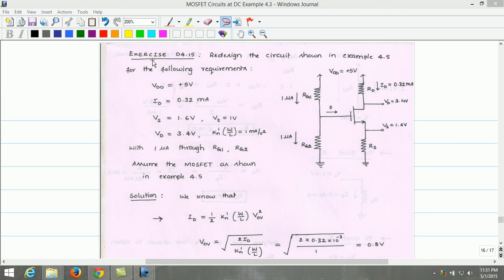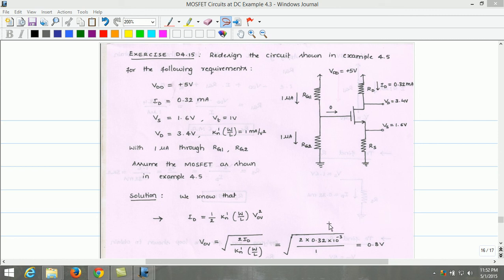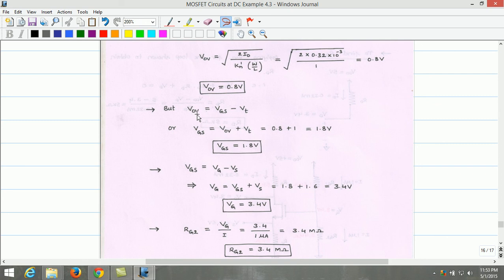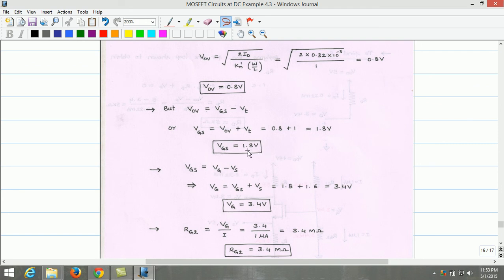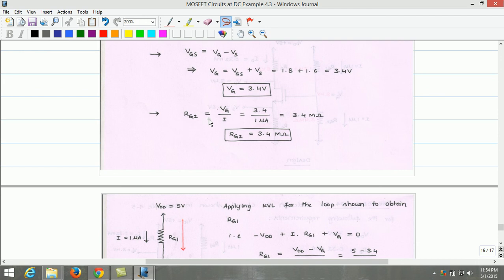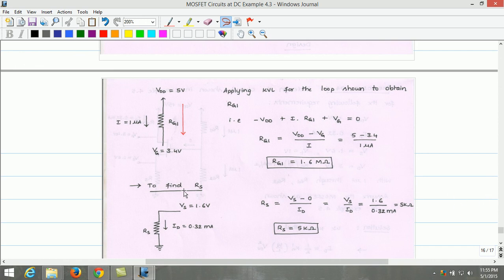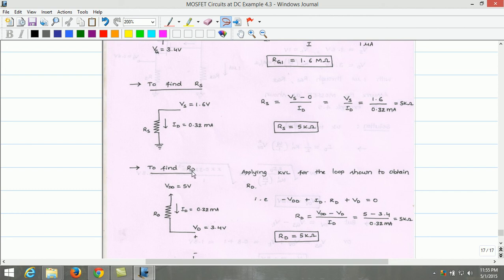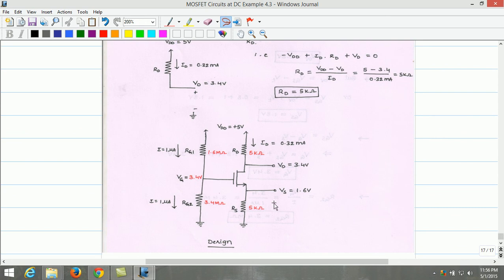Lecture 15 MOSFET Circuit at DC Exercise D4 15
Microelectronic Circuits for VTU Syllabus from the text book authored by Sedra and Smith. BMS Institute of Technology & Management Avalahalli, Doddaballapur Road, Bangalore - 560064